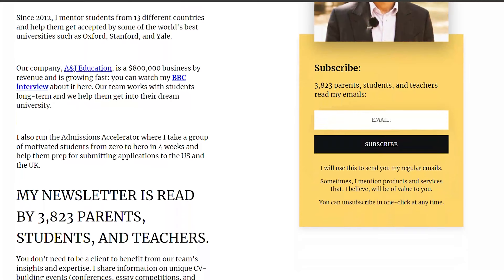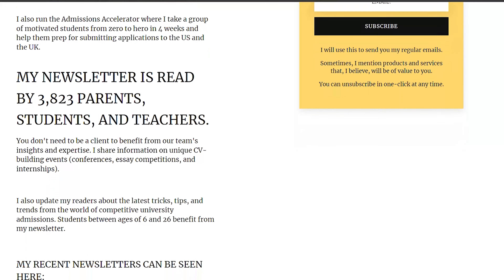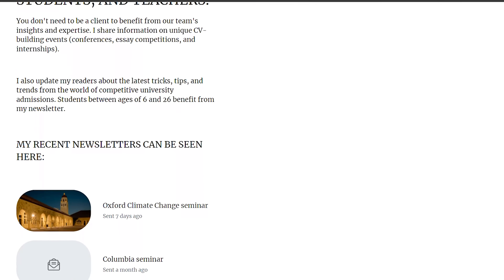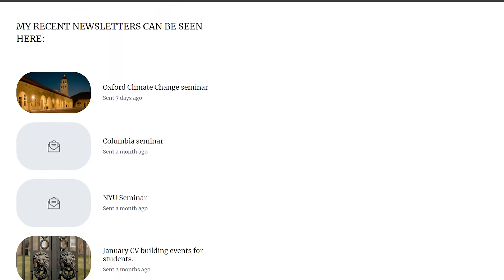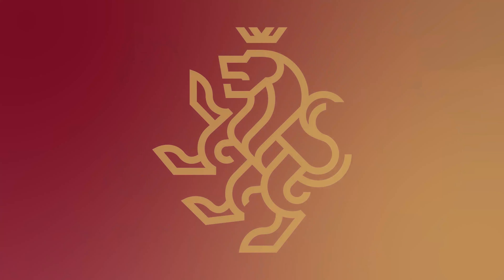Studying Film in the UK | A&J Education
Is film your passion? Looking to work in the industry in the future, as a director many other roles? If yes, then you should consider Film Studies at University. In this video we will be discussing all you need to know about this fascinating degree, as well as things to watch out for and potential career paths.

WHO IS SUNNY?
Sunny did his undergraduate and Master’s degrees from Oxford University. Sunny was also a 2019 Fellow at Harvard University. For 8 years, Sunny has been helping students from the UK and around the world to get into some of the world’s most prestigious universities such as Stanford, Oxford, and Yale. He lives in London, UK.